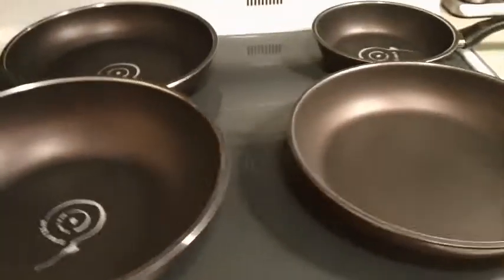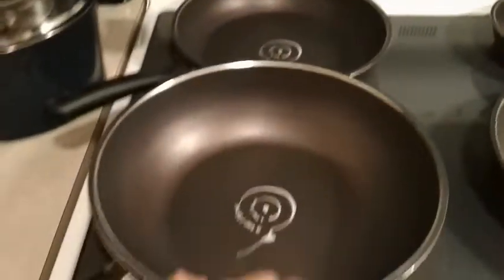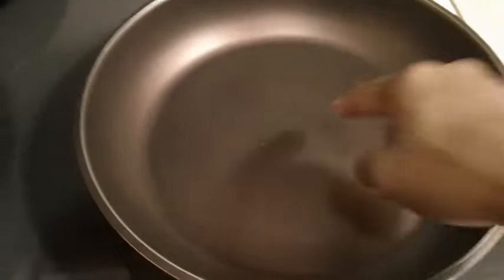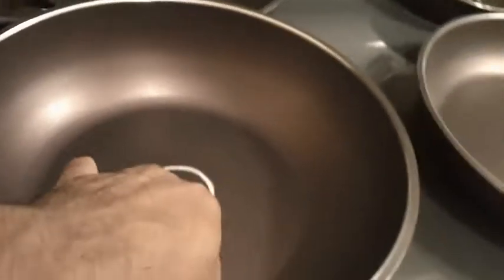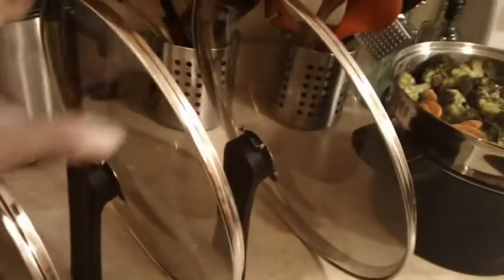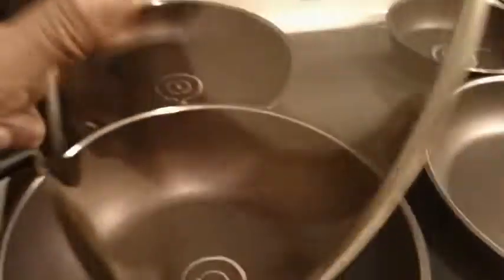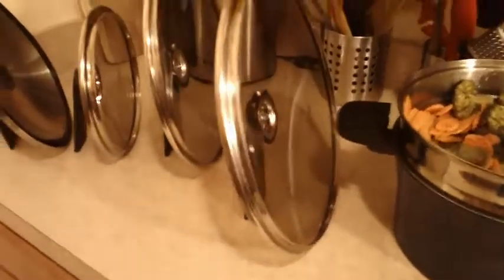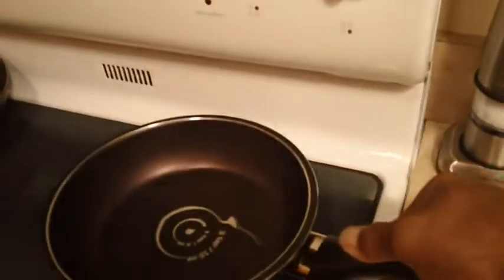TeChef - Color Pan 12" Frying Pan Review | Non-Stick Coating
TeChef - Color Pan 12" Frying Pan, Coated with New Safe Teflon Select - Color Collection/Non-Stick Coating (PFOA Free) / (Aubergine Purple)